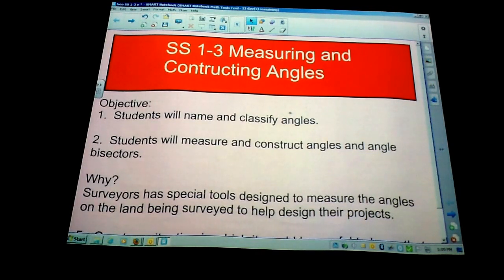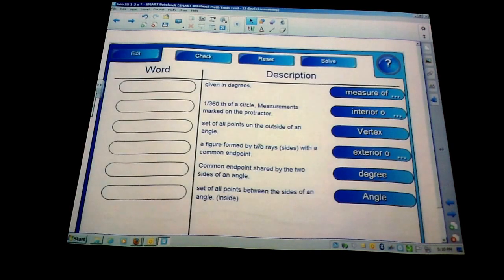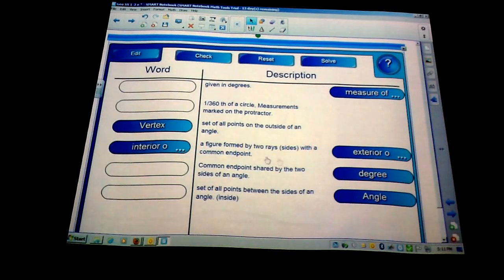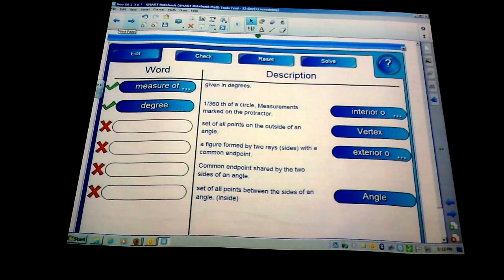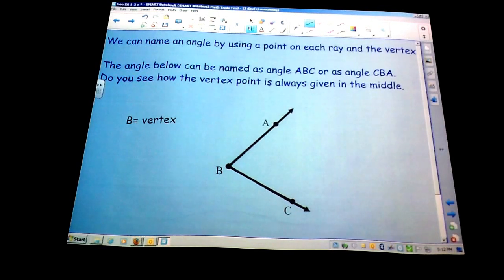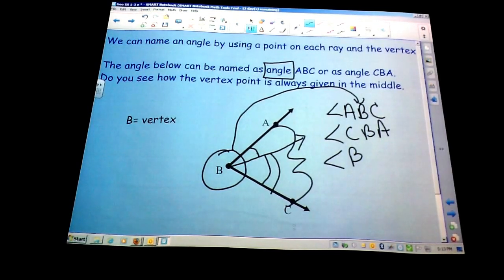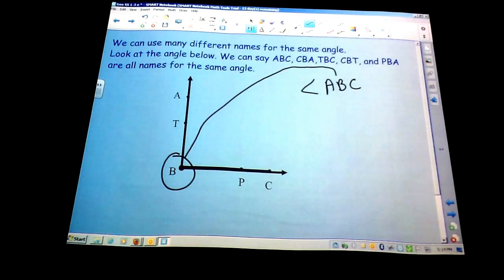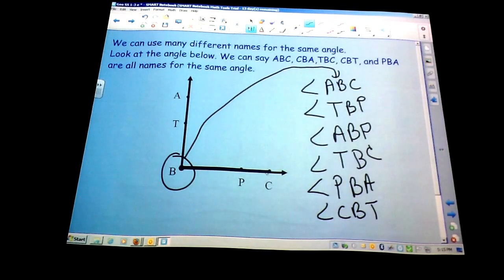Mr. Lane's Holt Geometry SS 1-3 Part A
This SS 1-3 from the Holt Geometry book for the Ipad Initiative class.  It is part 1 of 3 parts.  It is a lesson in smart notebook.